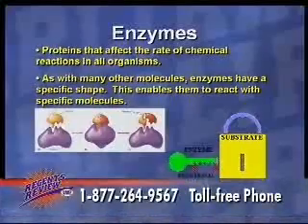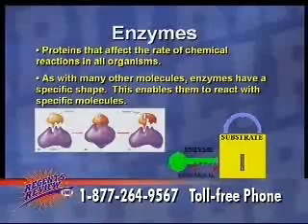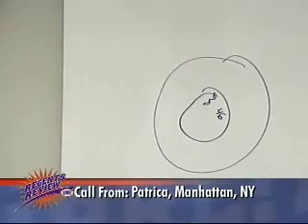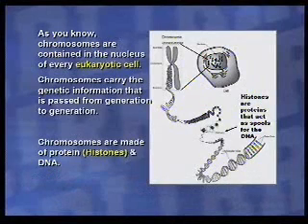Part 5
Regents Review